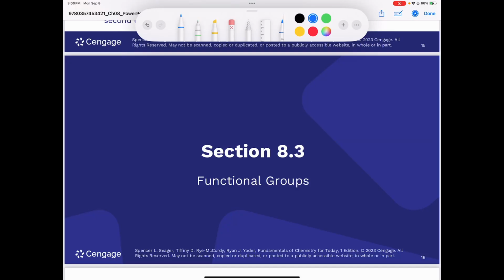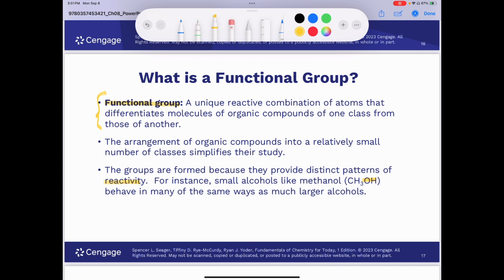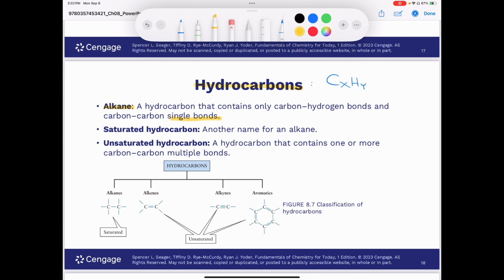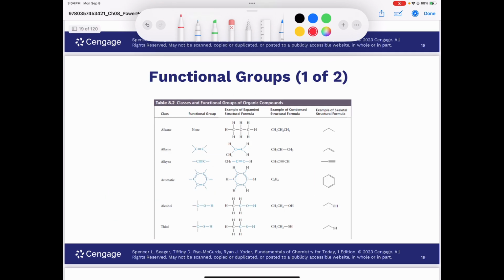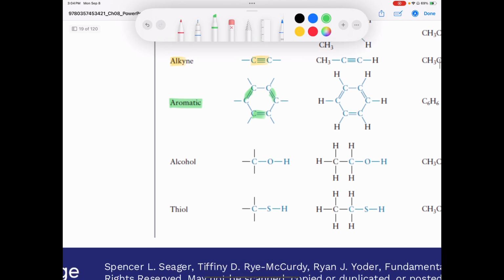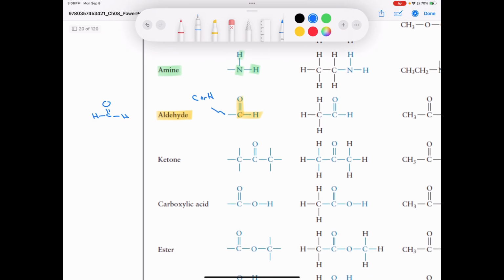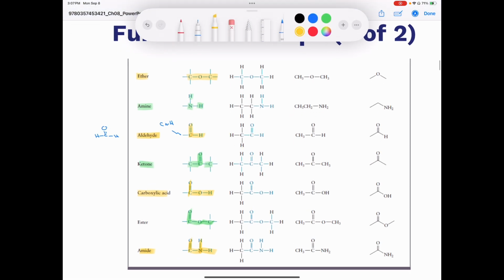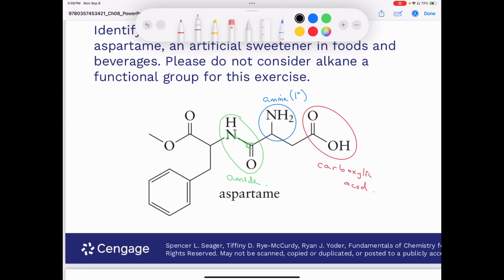CHE 1009 Chapter 8.3